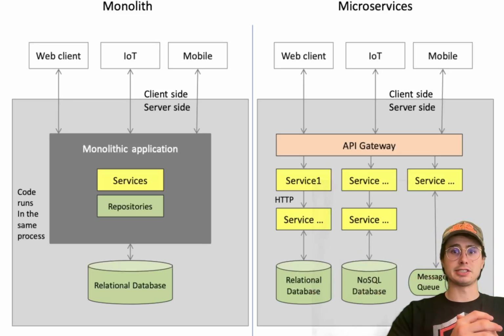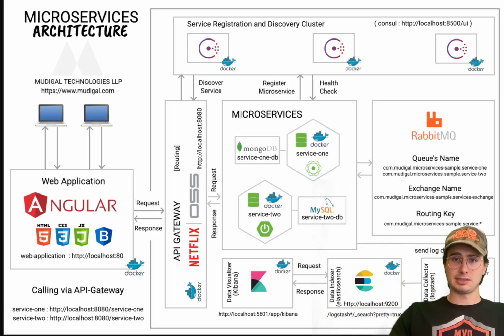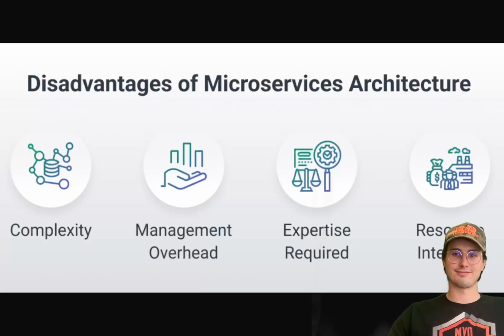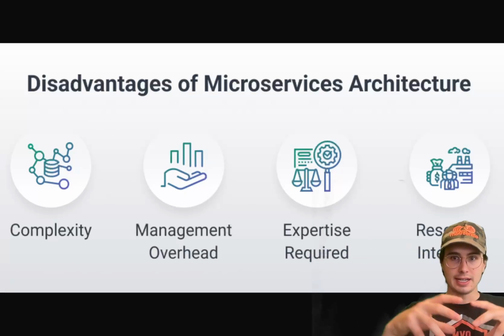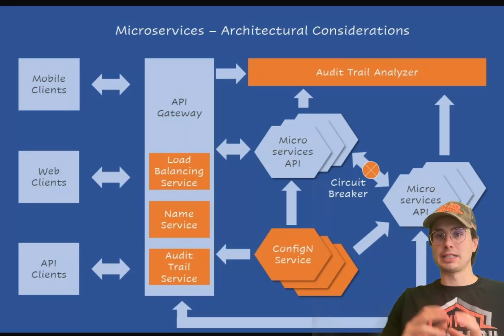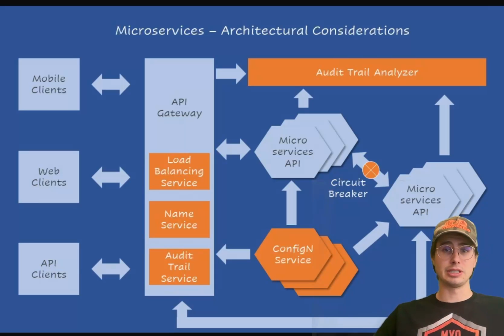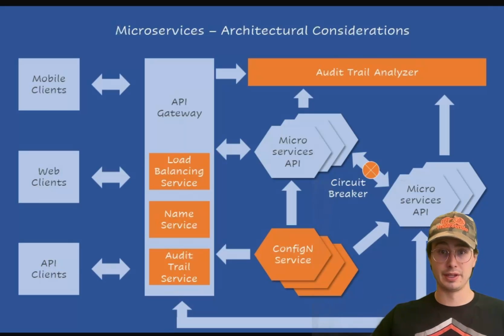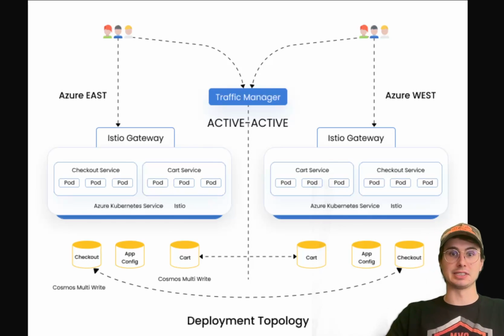Micro-Service Best Practices! How to Build a Scalable Micro-Service Architecture!